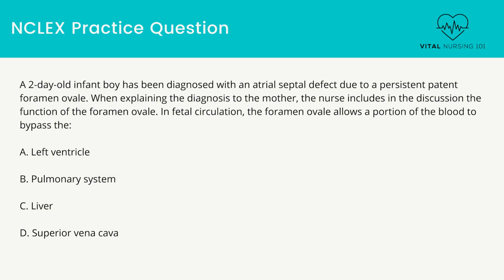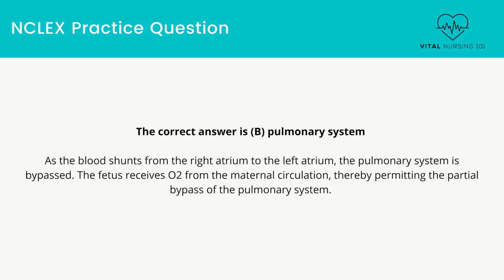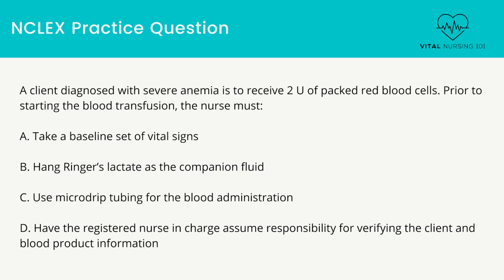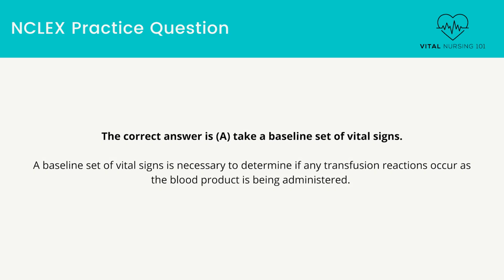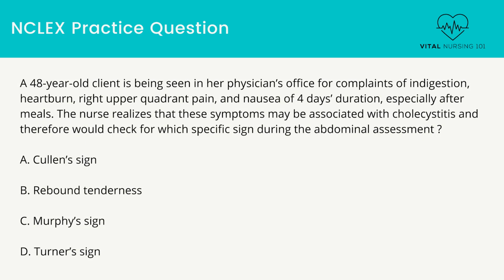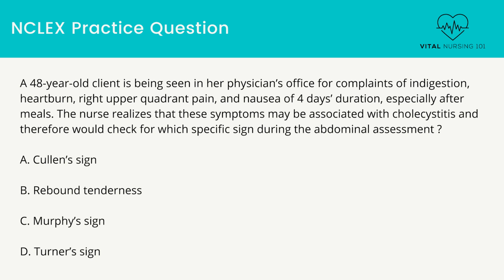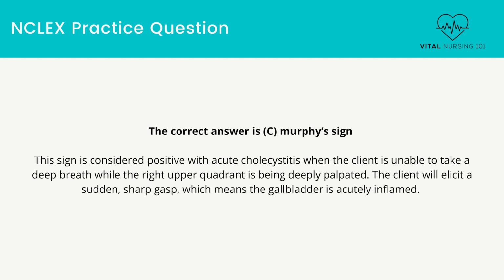NCLEX Practice Questions Nurse Test Bank #29 Nursing RN LPN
Test your nursing knowledge with this nurse test bank series. This video includes 10 NCLEX practice questions. Also included are answers and rationales.

Psychosocial Integrity
Basic Care
and Comfort and More